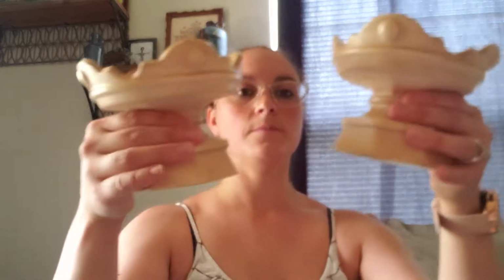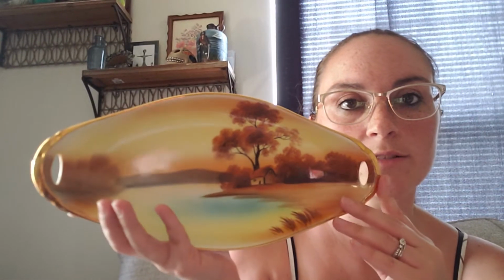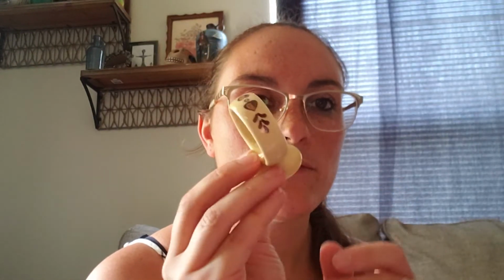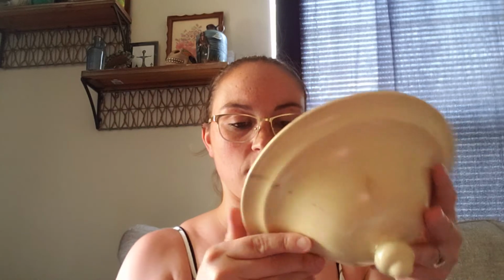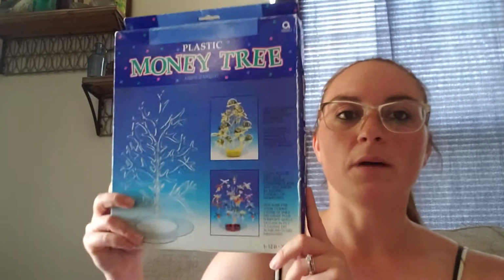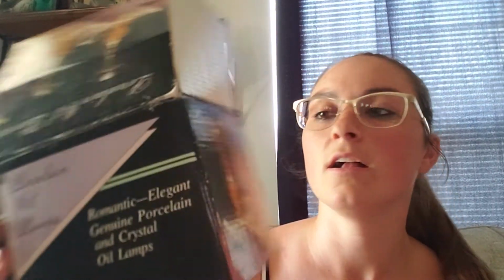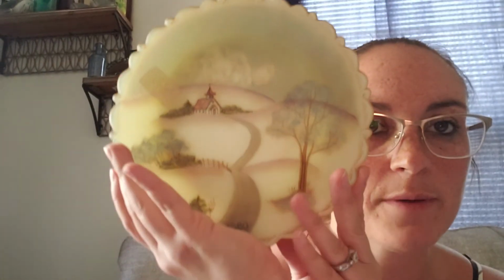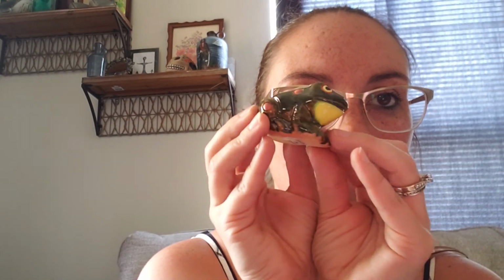Vintage Auction Haul to Resell #2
Here are my winnings from an online estate sale auction!  I also picked up a few things at the cash and carry, and hit a yard sale on the way home. Enjoy!